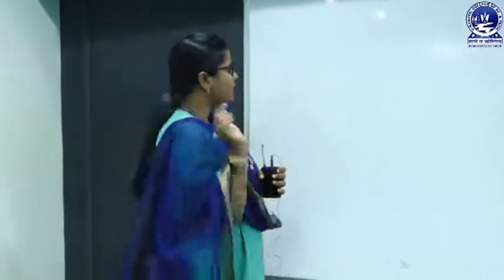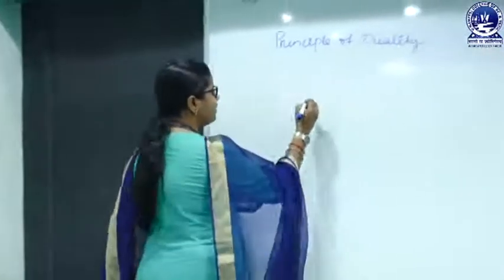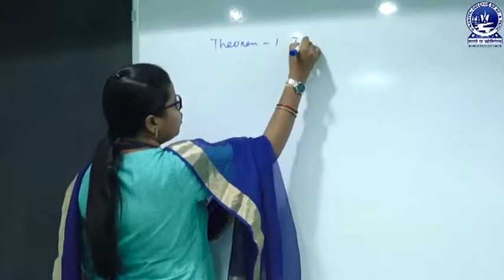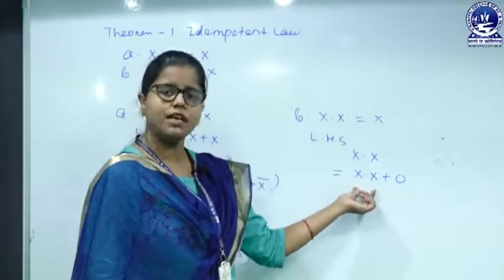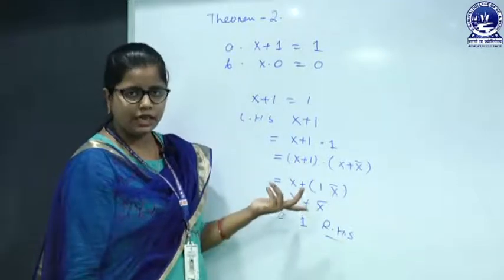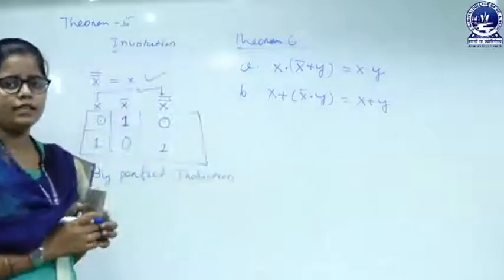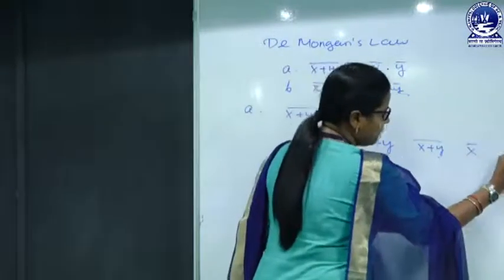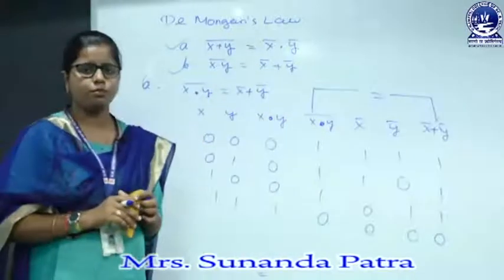DL: BASIC THEOREMS OF BOOLEAN ALGEBRA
This video is about the principles of Duality, and Some important Theorems of Boolean algebra.
This is made by Mrs. Sunanda Patra , HOD, BCA.